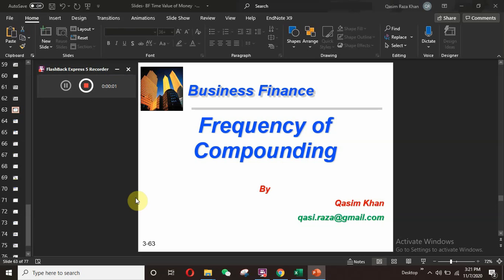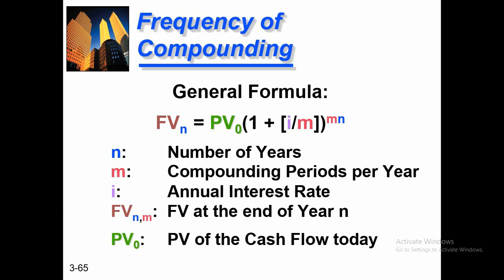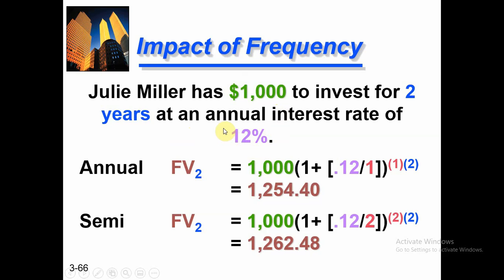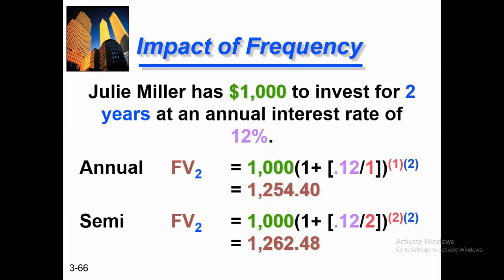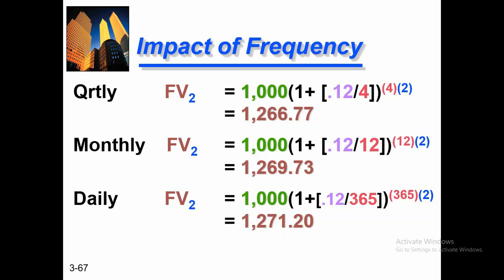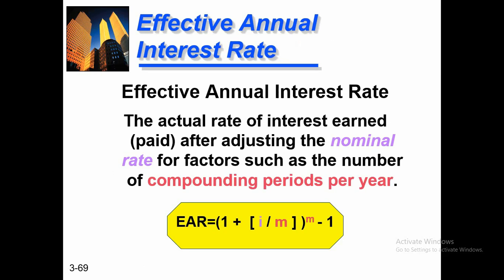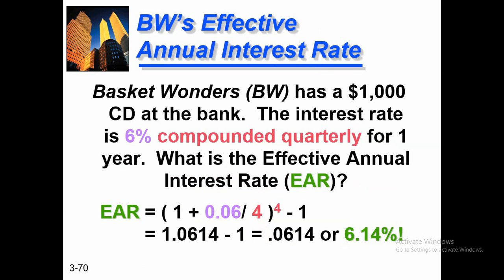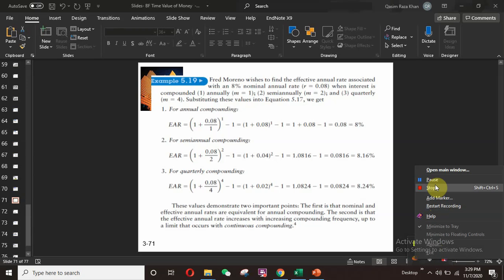Frequency of Compounding || Compounding effect || Interest rate || Business finance || Gitman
Understand the effect that compounding interest more frequently than annually has on future value and on the effective annual rate of interest.